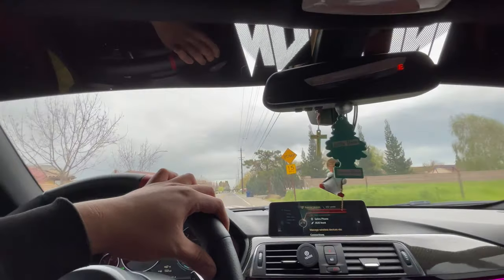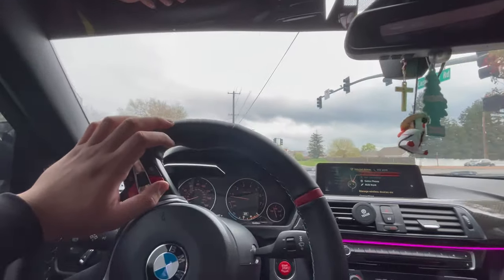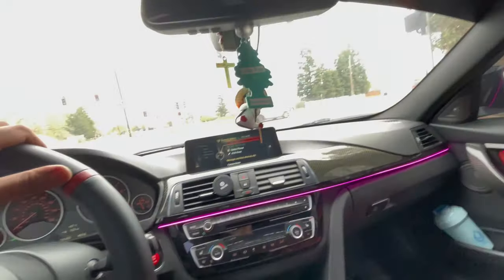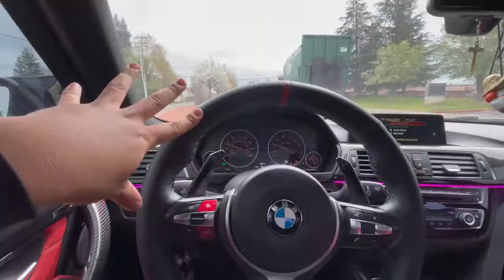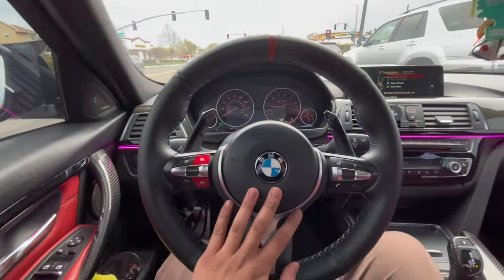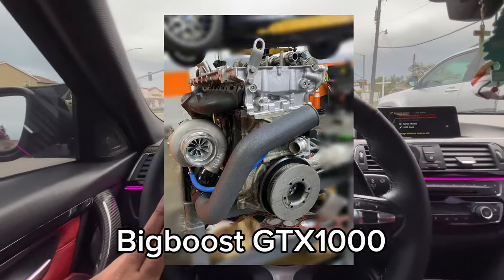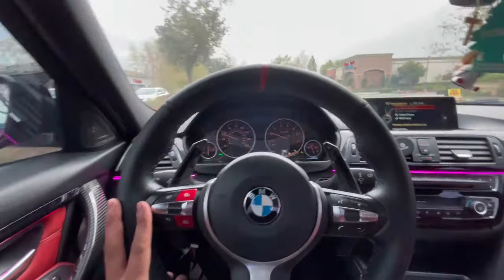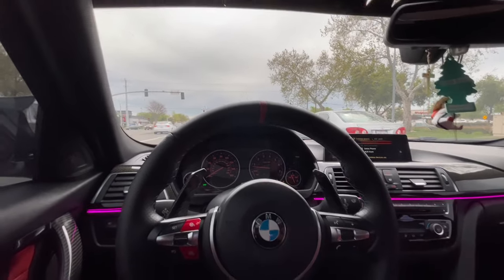TOP 5 b58 things to look out for, and what I like! 😍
Long time since I posted so here’s a Top 5 of what to look for when buying a b58 and what I like about these cars!